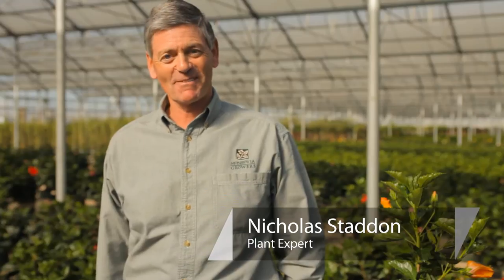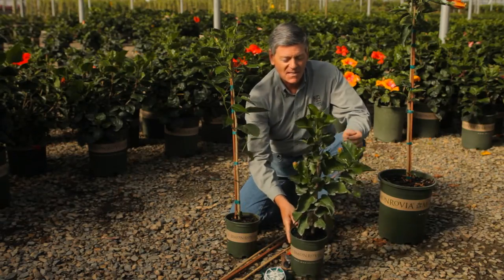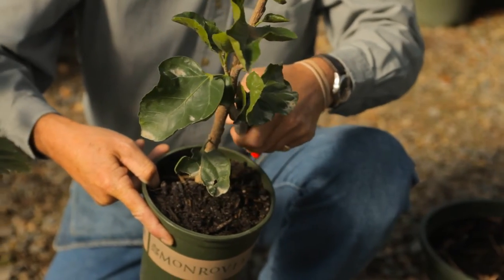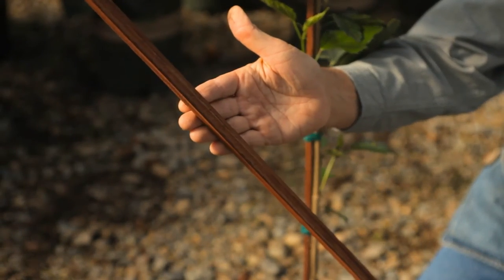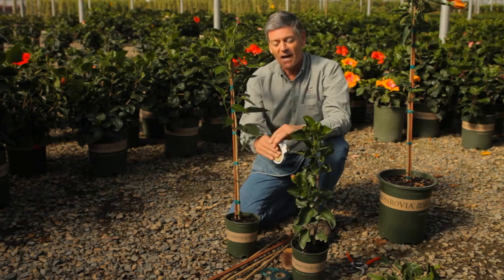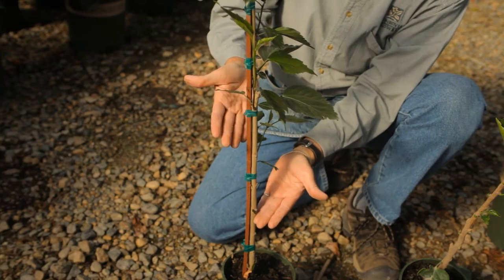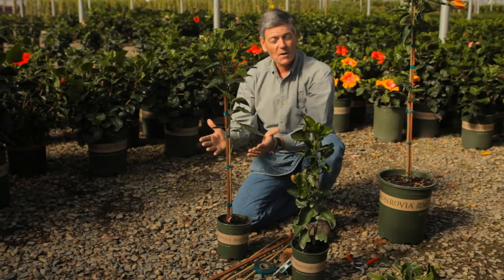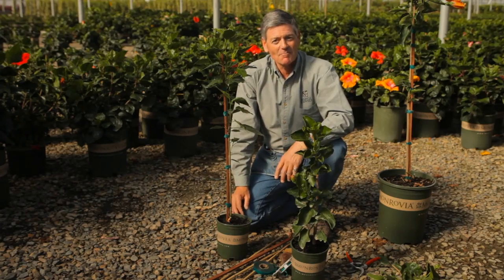How to Stake Hibiscus : Garden Savvy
How you stake hibiscus plants will play a very large role in how those plants eventually grow. Stake hibiscus with help from an experienced gardening expert in this free video clip.

Series Description: How you will take care of the plants in your yard depends largely on what types of plants you're actually working with - everything is just a little bit different. Get tips on gardening in general with help from an experienced gardening expert in this free video series.